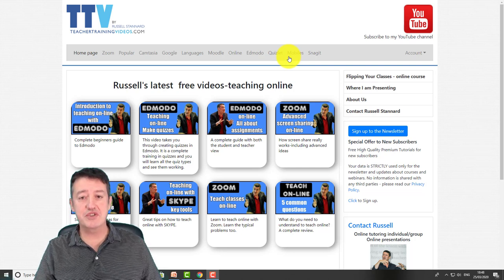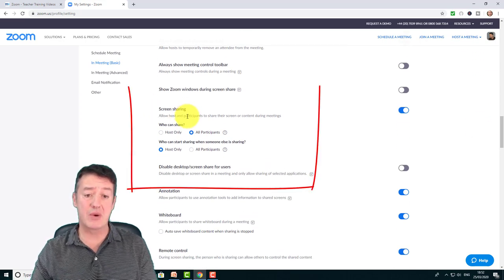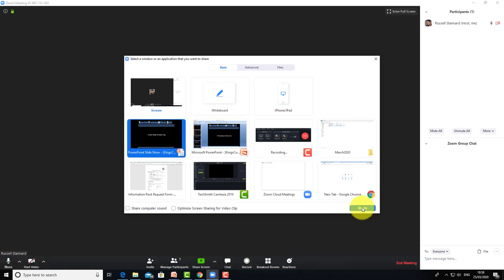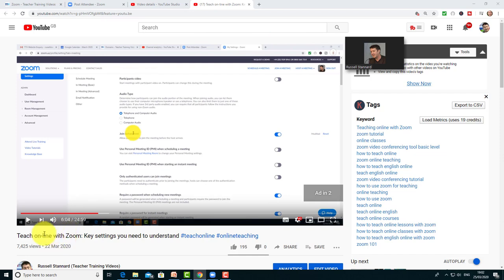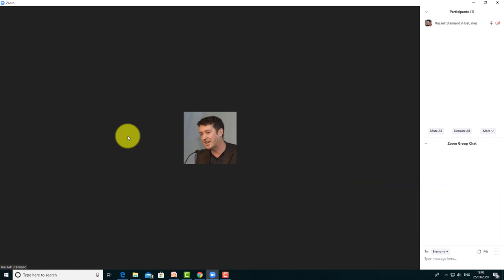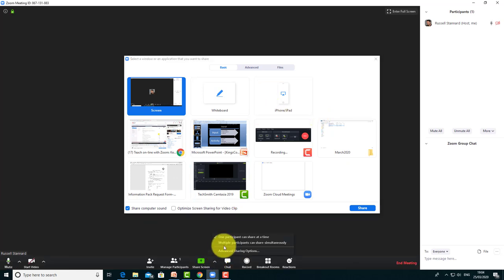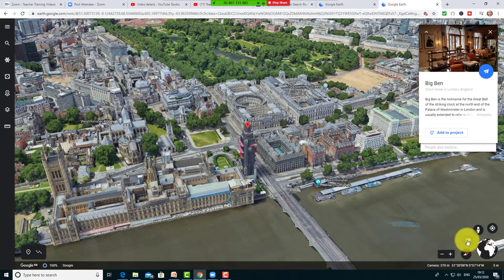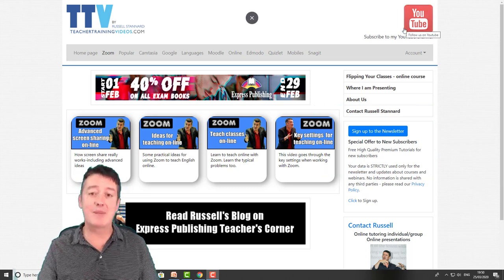Zoom Complete training in Screen Sharing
A video that takes you through all the key things you need to know to use screen sharing in Zoom.  It is the most important feature in Zoom and it is at the heart of how Zoom works.

0:00 Zoom Screen Sharing- Introduction
01:20 Zoom Screen Sharing- General Settings
03:24 Screen Sharing Options
05:37 Screen Sharing Video
06:50 Zoom Screen Sharing- The Breakout Rooms
09:08 Zoom Screen Sharing- What Students can do
10:20 Zoom Screen Sharing- Some Ideas
13:02 Zoom Screen Sharing- Thanks for watching

In this video tutorial on Zoom I will take you through all the key settings and the problems that teachers often have when they work with screen sharing in Zoom. You will learn how to set it up so that your students can screen share, which is vital if you are going to use the break out rooms when you work with Zoom. You will learn how to screen share a PowerPoint slide and how I open up the PowerPoint slides before I then to to zoom and screen share. Teachers get confused with this and the trick is to minimize the screen and then set up PowerPoint so that when you screen share, the PowerPoint slides are already open. When teaching online teachers often don't realise that they can minimize zoom and jump to the PowerPoint slides and then open Zoom again and screen share.

When you screen share with a video it is important to share the sound. This is a common problem that teachers have when they are teaching online and sharing a video with their students. If you don't share the sound the students won't be able to hear the video. This often confuses teachers as they don't understand why the sound is not being played.

You are actually able to get the screen share options ready before you open up Zoom. In the settings, you are able to use the settings to decide who will be able to share their screens and even how can override someone who is sharing their screen. These settings are really important  as you can end up having multiple students trying to share their screen at the same time.

However there are ways of controlling screen share. For example you can change the screen share options. So for example you might be teaching and have it set that only you can share the screen, but when you put the students into break rooms, you change the options so that they can share their screens while studying online.